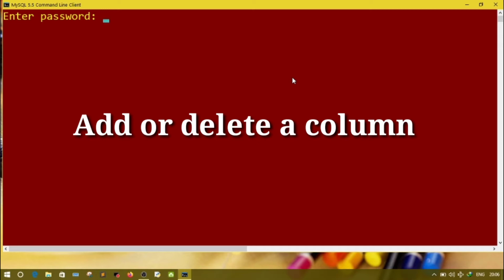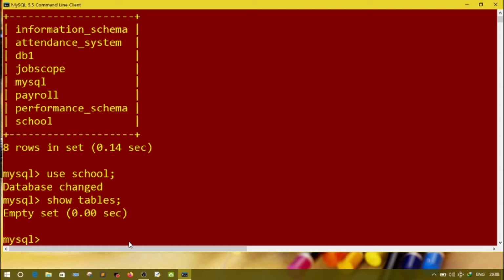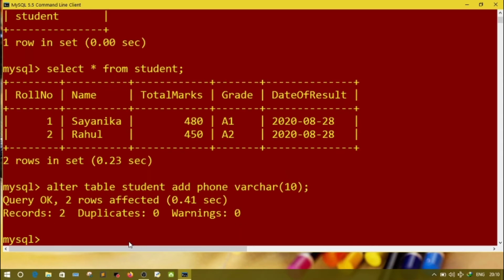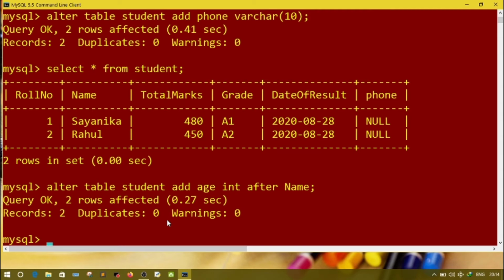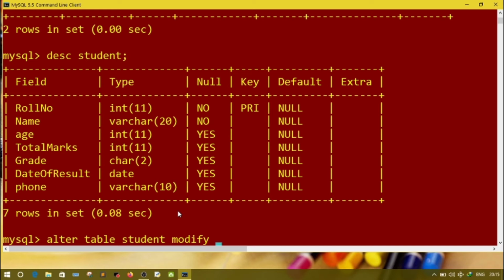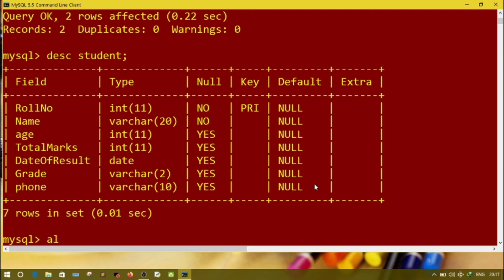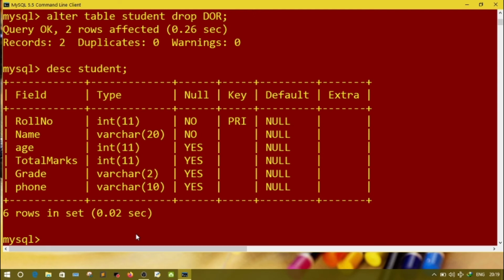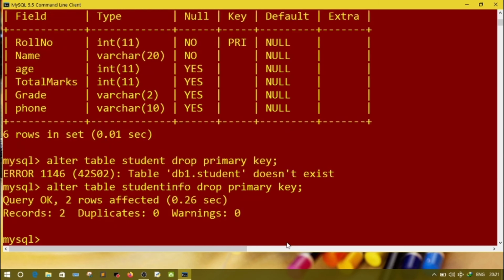MySQL Explanation - Class 10 Computer Science | Part 3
MySQL Explanation - Class 10 Computer Science | Part 3. Use of alter command